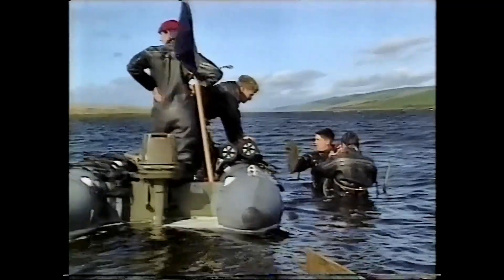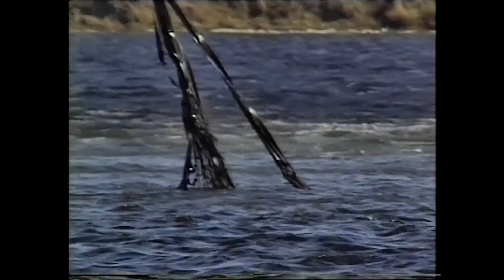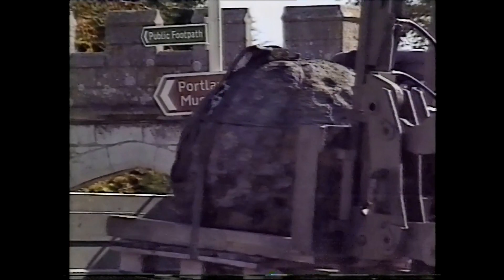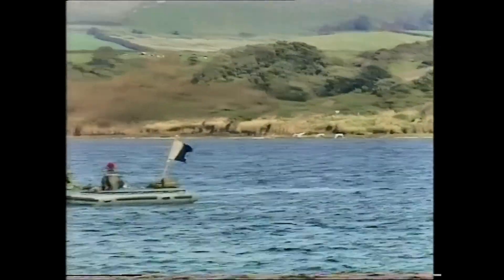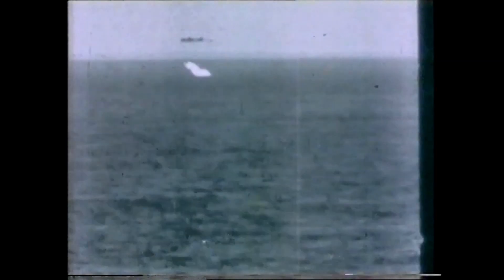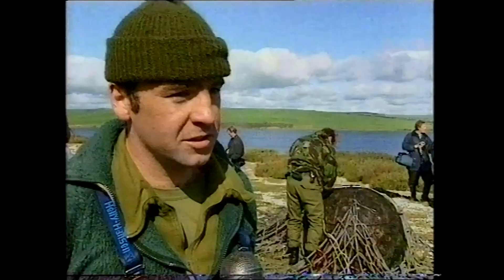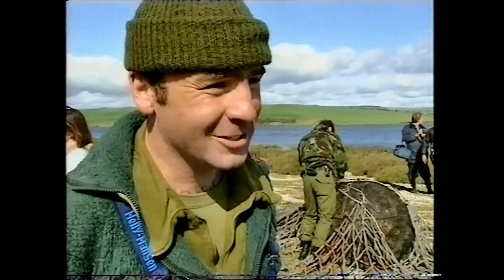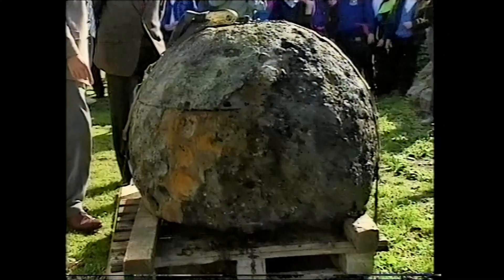Recovering the WW2 Bouncing Bomb, Fleet lagoon, Portland 1992. Barnes Wallis experiment trials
Recovering the Bouncing Bomb, Fleet lagoon, Portland 1992. Dropped by a Wellington bomber in the famous trials in 1943. The Army and Navy join forces with a helicopter to recover what was probably the only surviving test bouncing bomb. Barnes Wallis